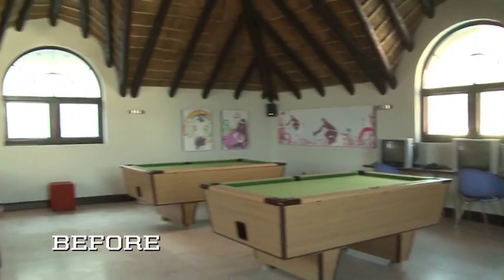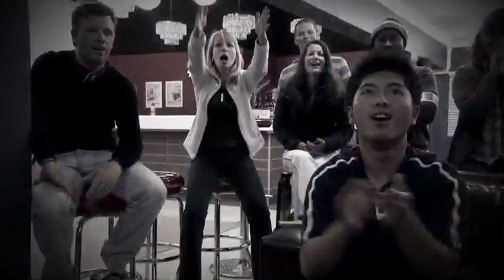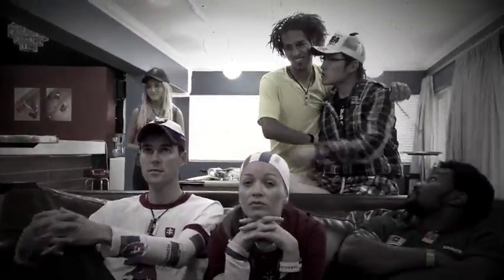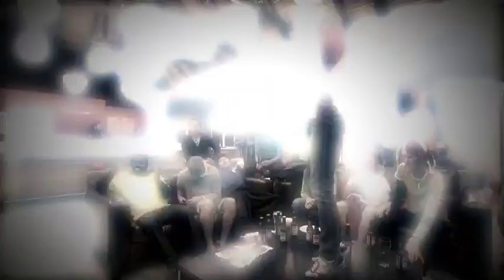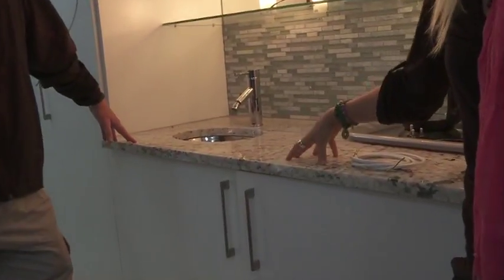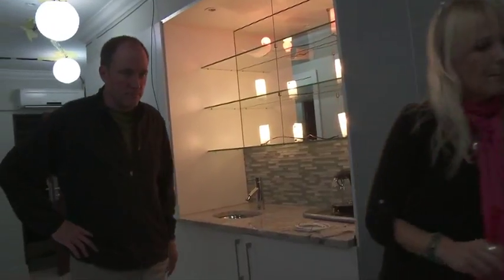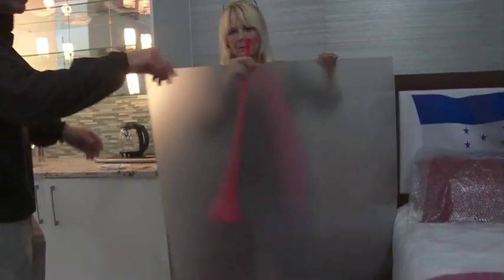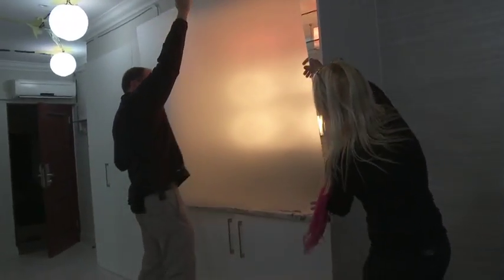The Making of Bud House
Get behind the scenes to see how Shelley Point was transformed into Bud House. For the full reality show experience go to BudUnited.com.